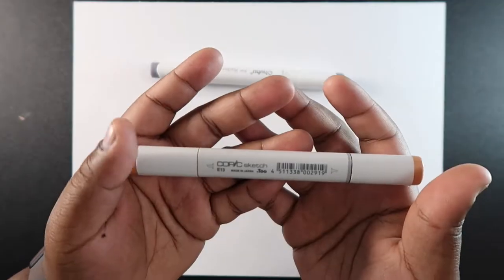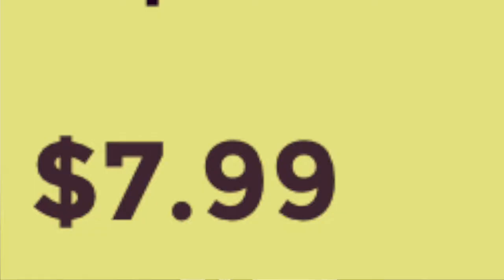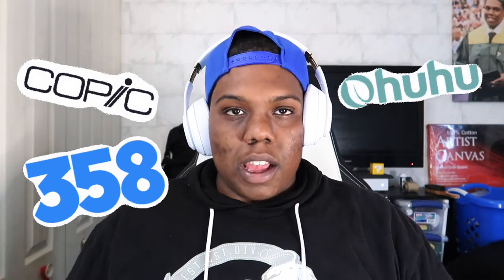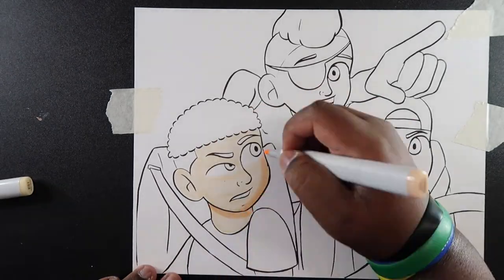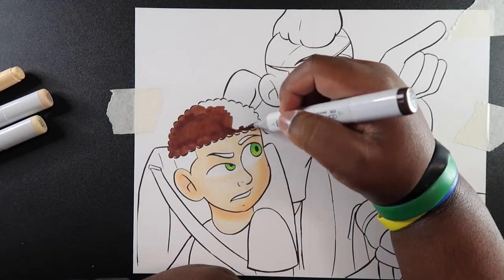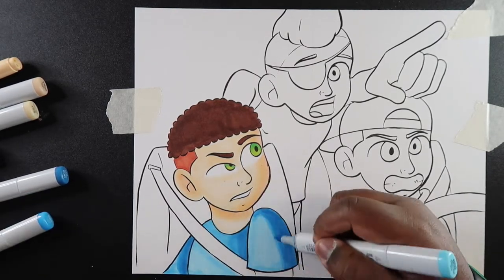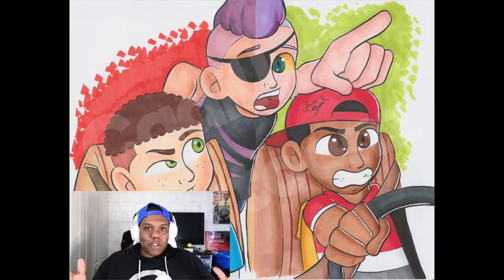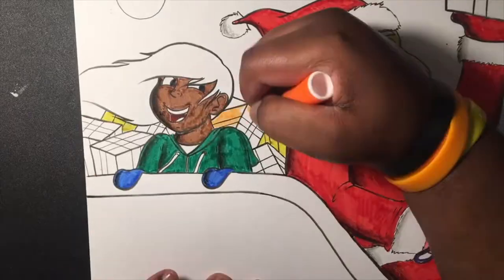Ohuhu Brush Markers vs. Copic Markers - Which is Better??? | Cadillac Cartoonz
▷ Copic Sketch Markers - 72 Set A
▷ Ohuhu Brush Markers -
▷ 48 Set
▷ 24 Skin Tones
▷ Smooth Cardstock

Stay cool, 😎
𝓒𝓪𝓭𝓲𝓵𝓵𝓪𝓬